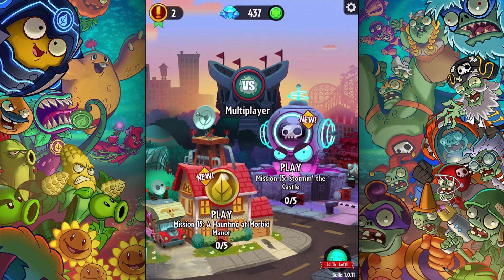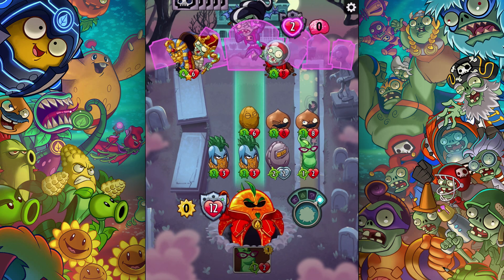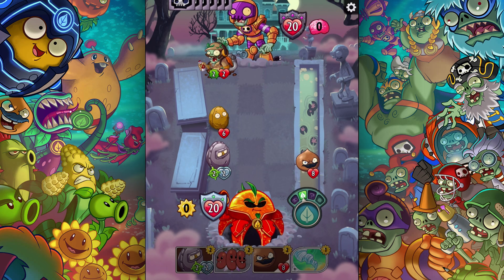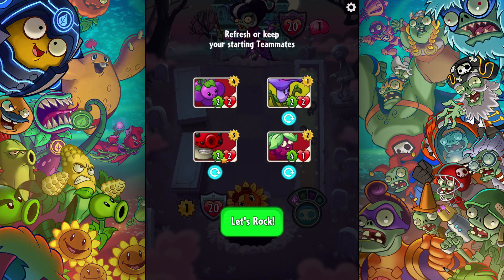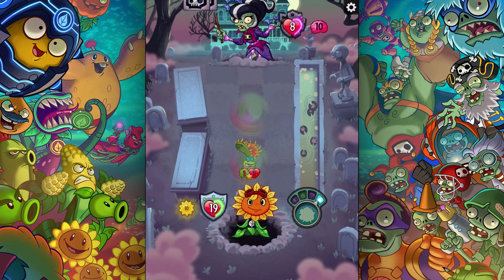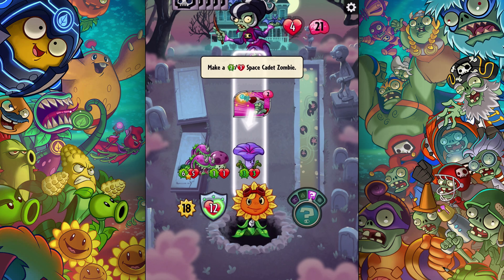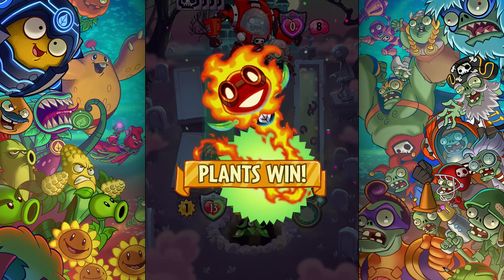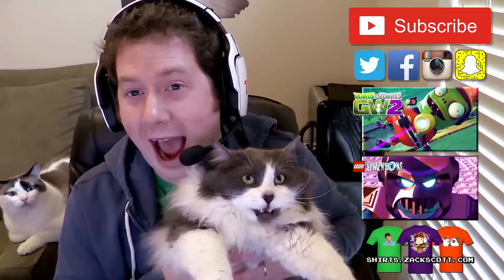Plants vs. Zombies: Heroes - Gameplay Walkthrough Part 30 - Haunting at Morbid Manor! (iOS, Android)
Plants vs. Zombies: Heroes Gameplay Walkthrough Part 30! Plants Mission 15 gameplay!

🎬 Exclusive Videos!

GAME INFO
Developer: PopCap Games
Publisher: Electronic Arts
Platforms: iOS, Android
Release Date: 2016